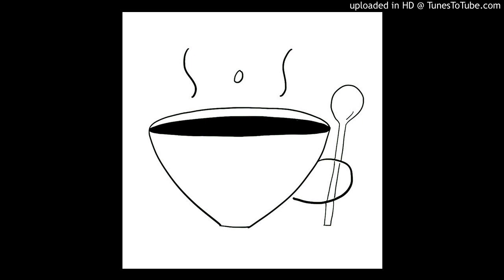S1E13: Glomerular Disease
Glomerular disease is generally thought of as nephritic vs. nephrotic. In this episode, we will try to understand the difference between the two, acknowledging that these can occur on a spectrum. We’ll talk about specific diseases that fall under each category and work through several case vignettes, highlighting key features that you should know for each. It’s tough to get a hang of these diseases, but this episode is definitely a step in the right direction!